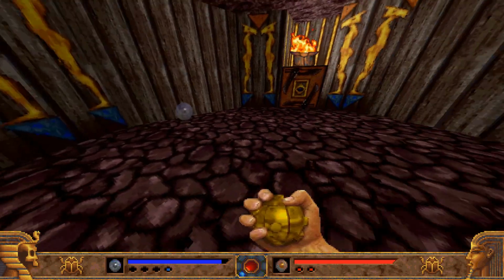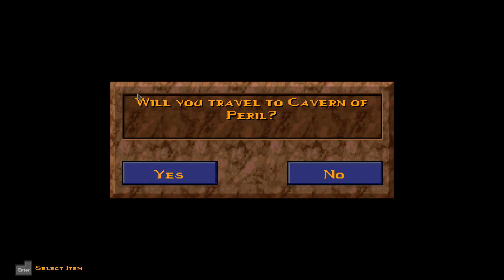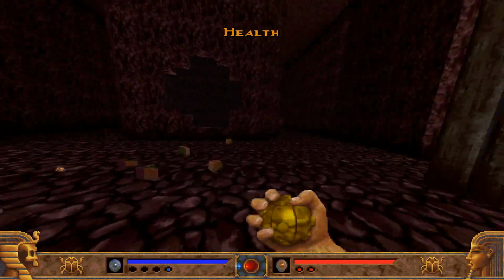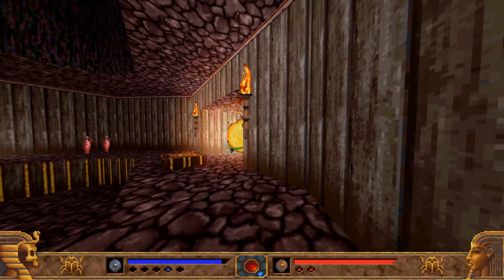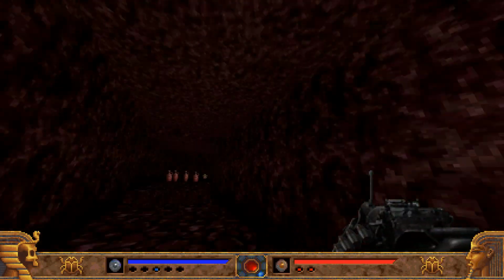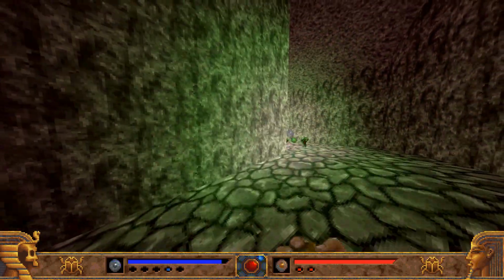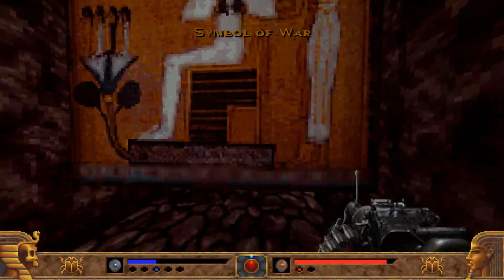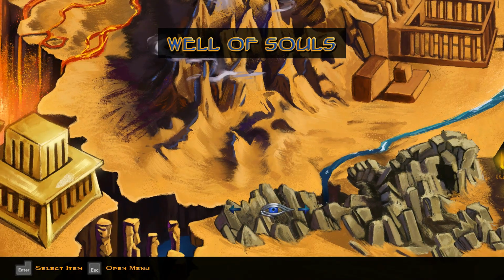ACE Impressions PowerSlave Exhumed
Today ACE provides his first impression thoughts on PowerSlave Exhumed, a remaster of a classic console port of an FPS called PowerSlave in the US, Exhumed in Europe, and Seireki 1999: Pharaoh no Fukkatsu in Japan.  With a full price of $20 it is pricy for a remaster, although right now it is on sale for $17.99.